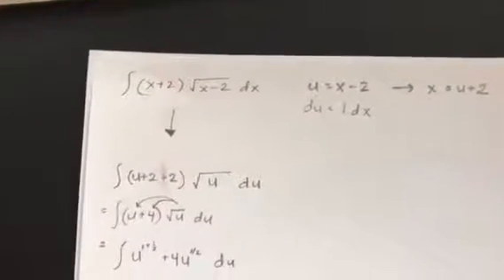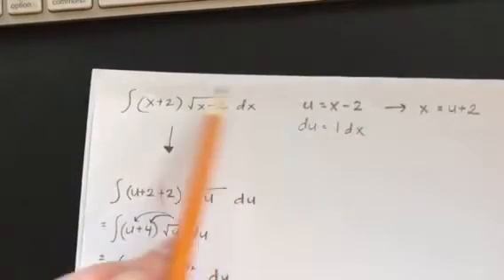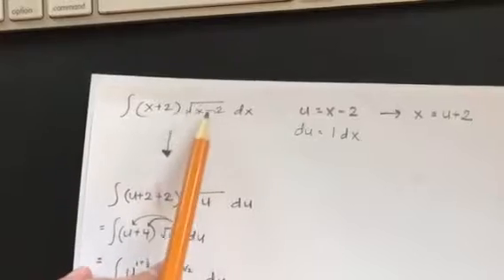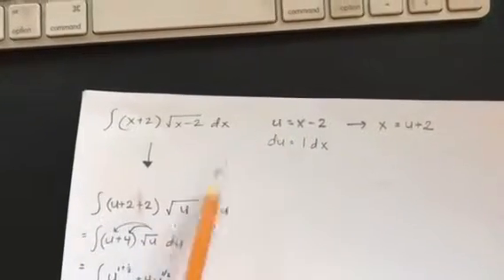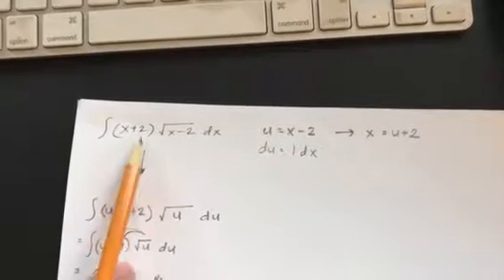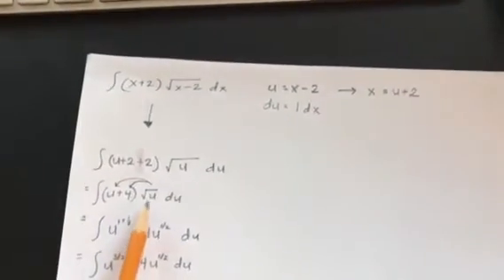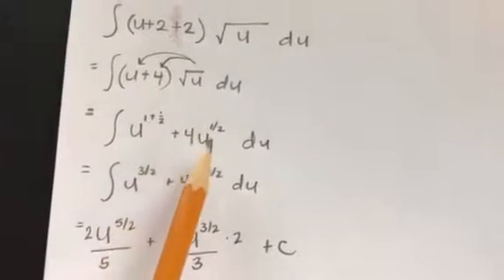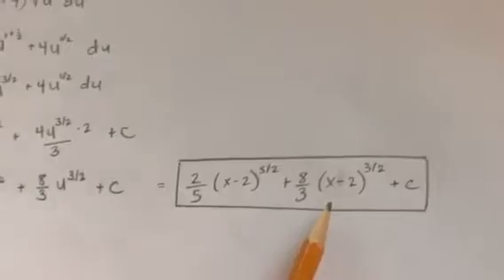u-Substitution HW #13 Solution